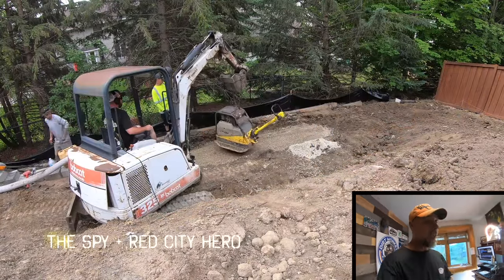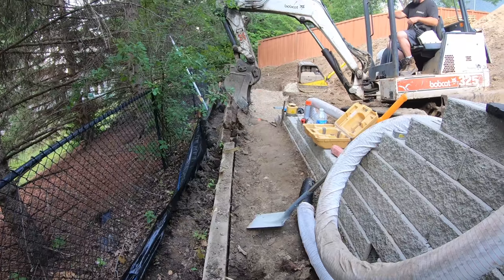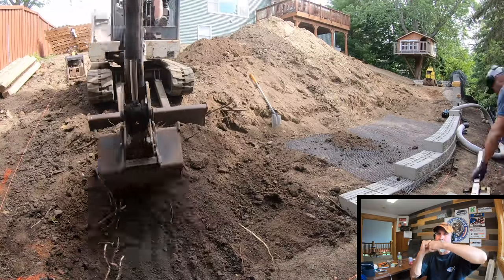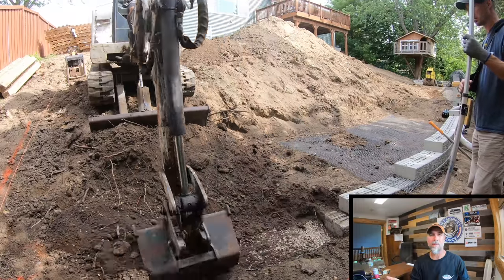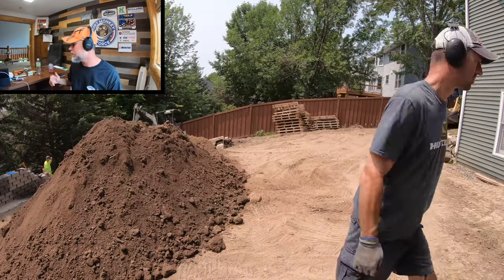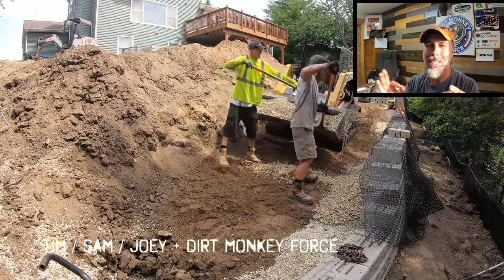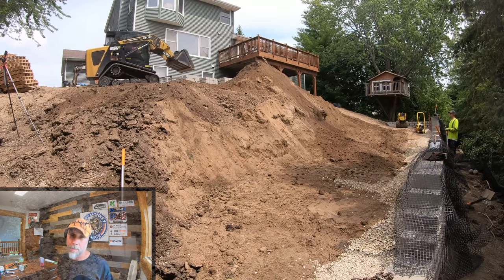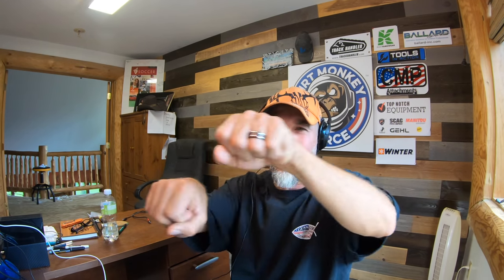Turning a STEEP Hill into a Flat yard #1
We build an 11 foot TALL retaining wall to flatten out a steep sketchy slope.